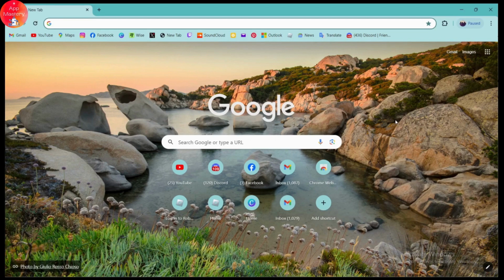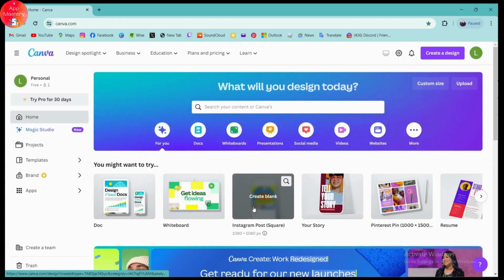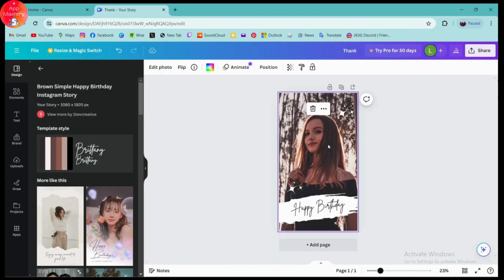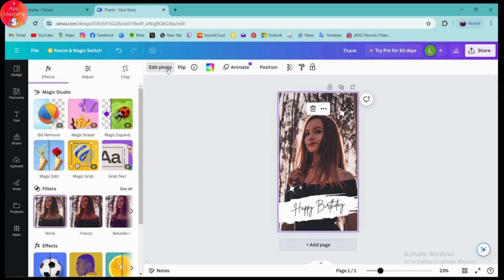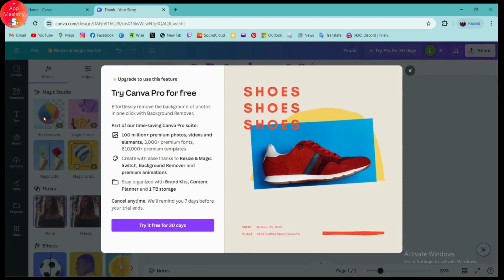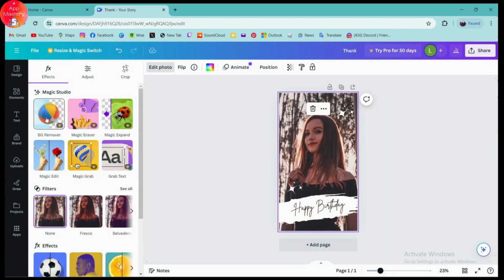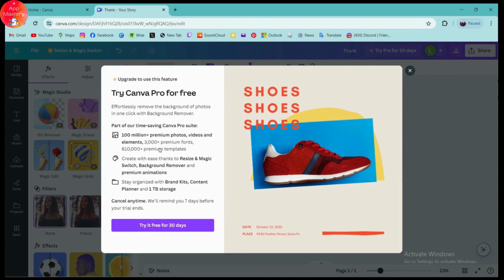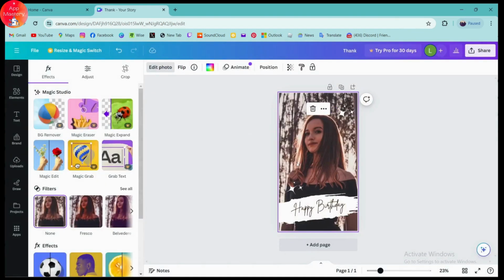How To Erase Part Of An Image In Canva | Tutorial 2024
How To Erase Part Of An Image In Canva

Ready to master image editing in Canva? Join AppMastery for a comprehensive tutorial on how to erase parts of an image effortlessly! Whether you're a beginner or an experienced user, our step-by-step guide will empower you to remove unwanted elements from your images with ease.

Discover the power of Canva's editing tools as we walk you through the process of erasing specific parts of an image. From accessing the editing features to applying precise edits, we've got you covered every step of the way.

Unlock the full potential of your creativity with our guidance and learn how to seamlessly erase parts of an image in Canva. Let AppMastery be your ultimate resource for enhancing your design skills and creating stunning visuals!

🌟 Key Takeaways:

Master Canva's editing tools for precise image adjustments
Learn how to remove unwanted elements from your images with ease
Don't miss out! Watch now and elevate your image editing skills to the next level with AppMastery!